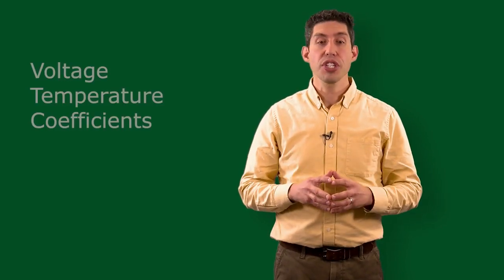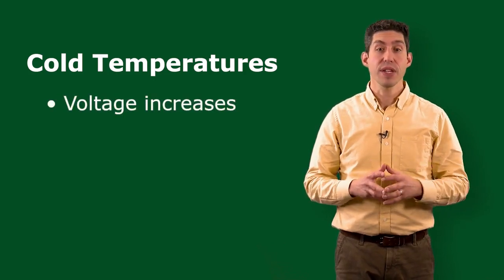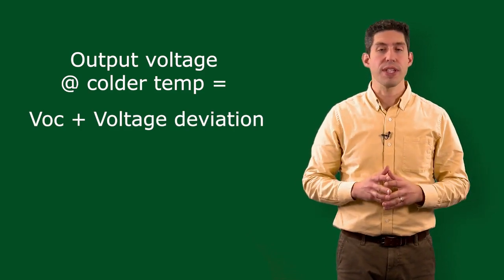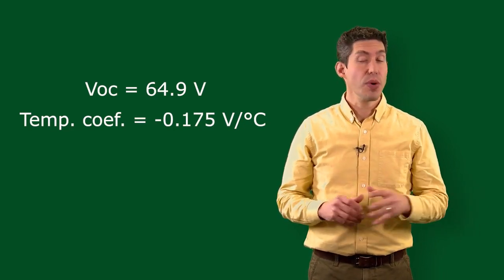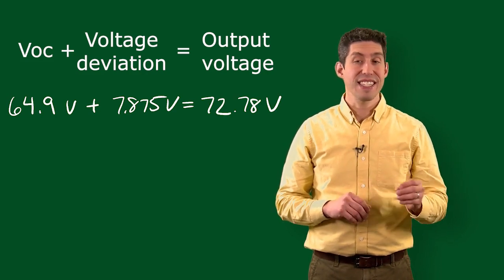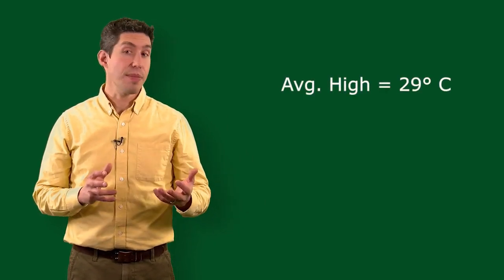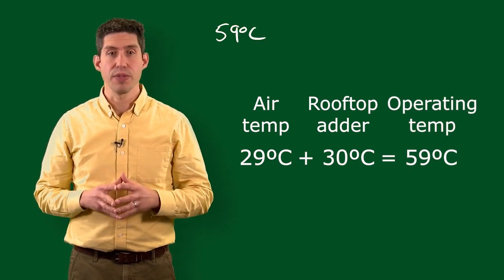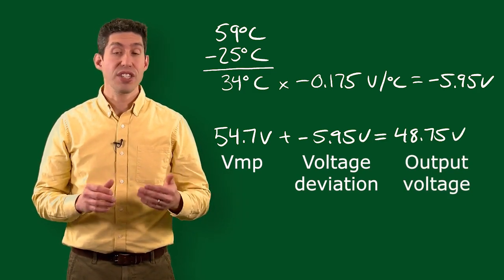Temperature dependent Output